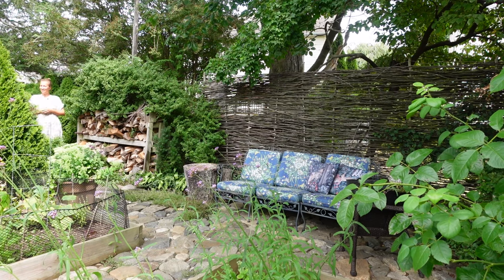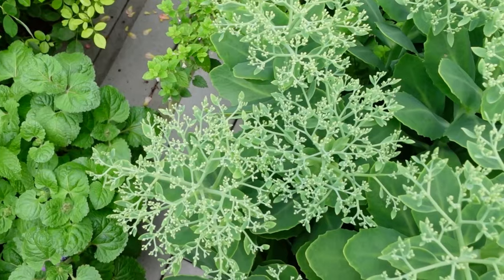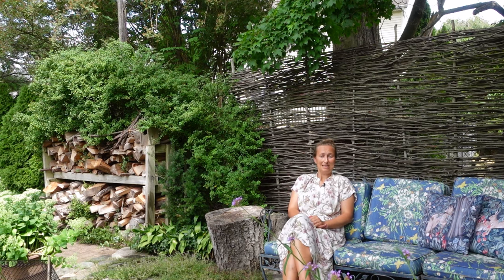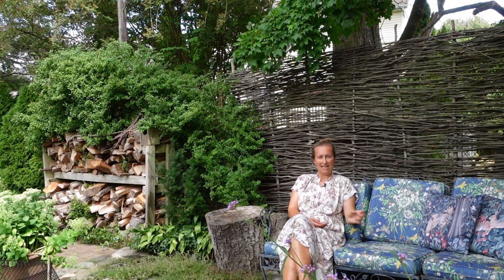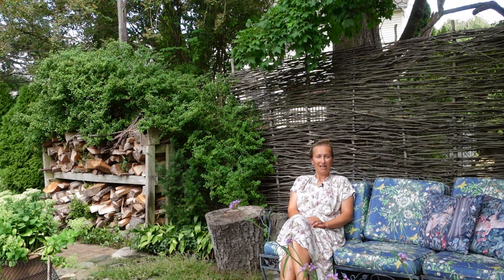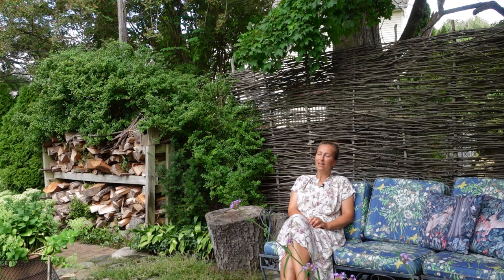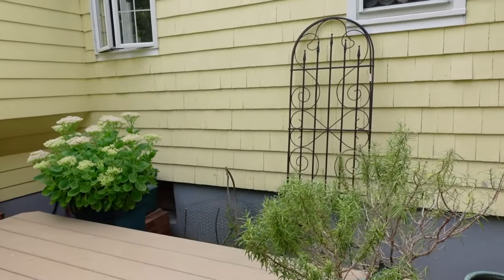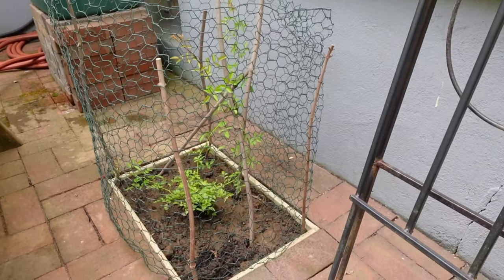How to Hide Ugly Things in the Garden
Garden stuff can be quite messy. Unsightly garages, sheds and equipment spots can be dealt with in variety of ways. I am talking about those spots in our gardens and how to hide them.
0:00 Garden Eyesores
6:15 List of Rambling Roses Good for Covering an Eyesore
10:10 Evergreen Live Barriers to Cover Eyesores